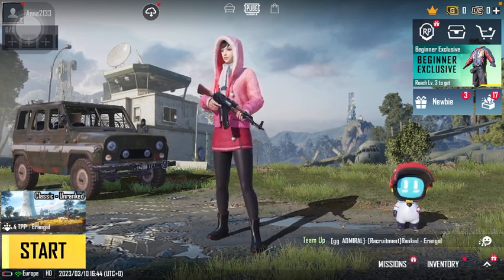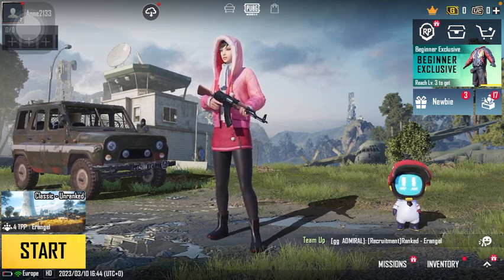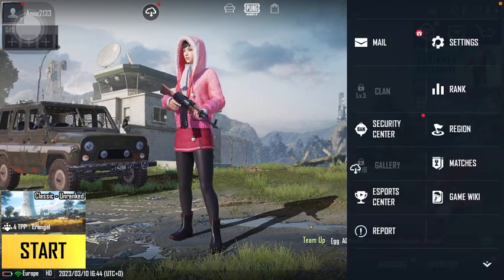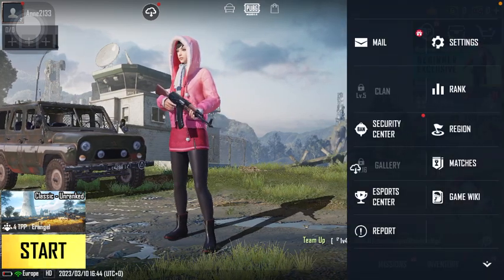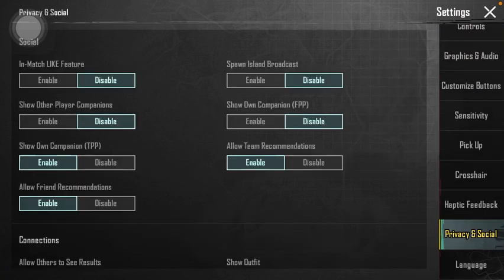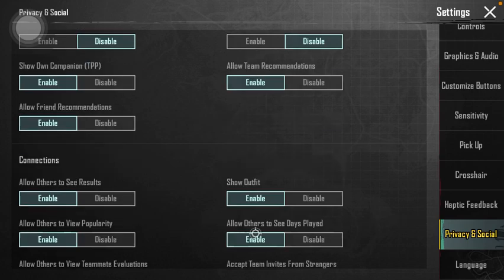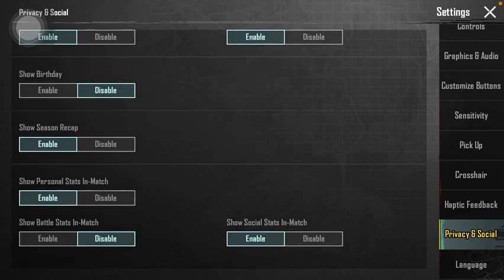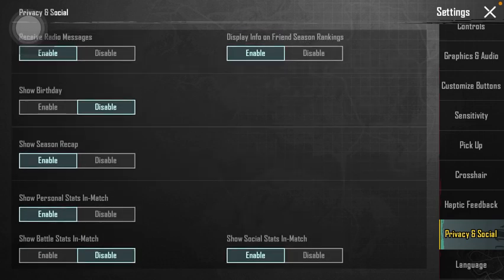How to show battle or personal stats in-match on PUBG Mobile?